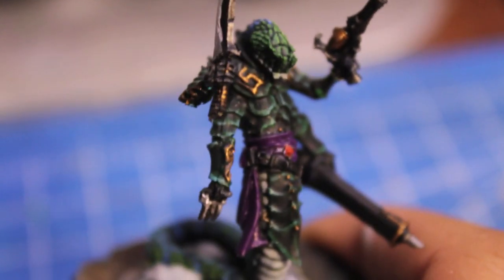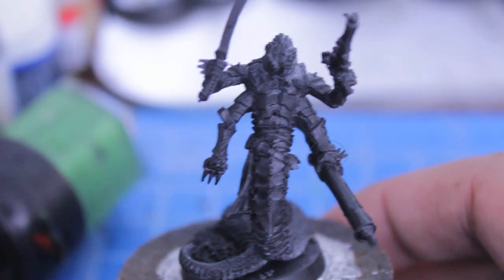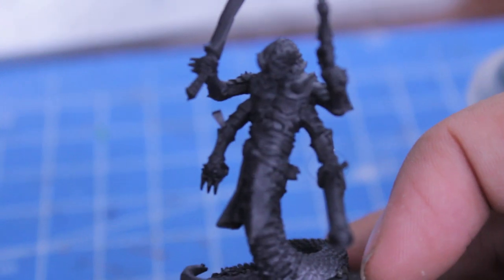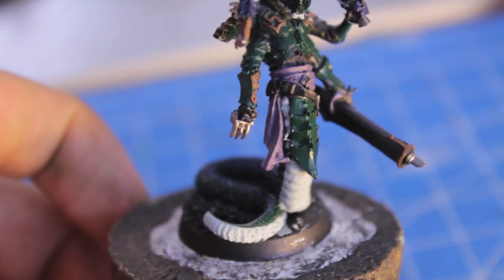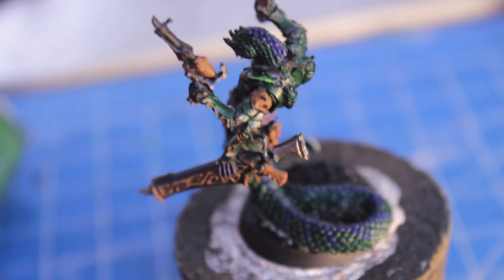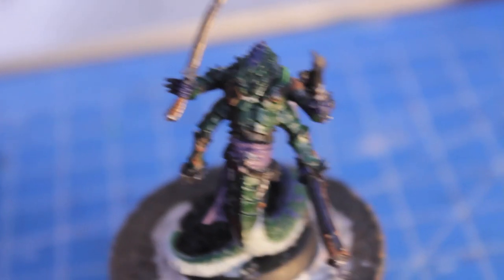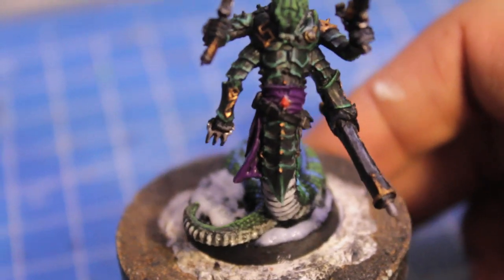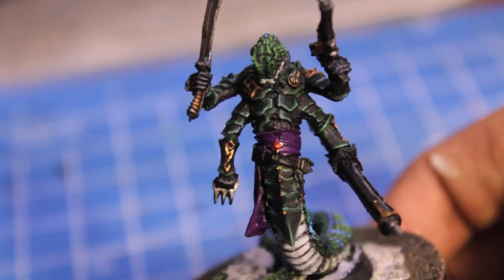How to Paint Sslyth | Dark Eldar | Warhammer 40k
Sssssssssnake man!

In this Warboss Taetorial, I show you how I painted up my Sslyth model for the Dark Eldar range.  This guy is just supposed to be in the Archon's retinue, but he's one of the models I would really like to see expanded upon, maybe even get his own auxilliary unit a la Vespid/Kroots later on, because the idea of a 4-armed Snake man is just too cool!